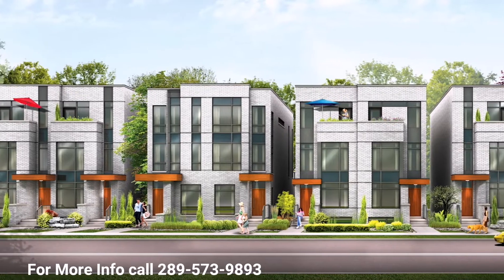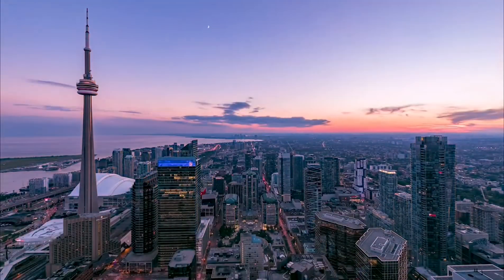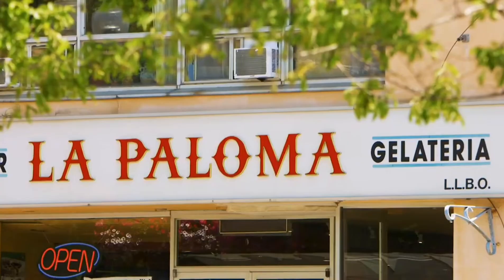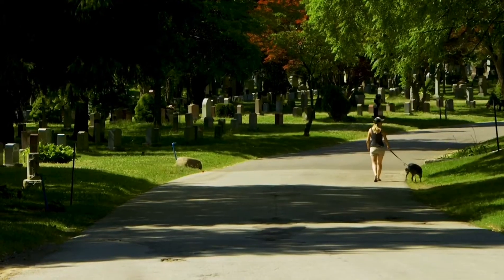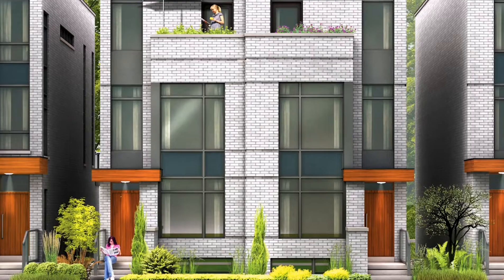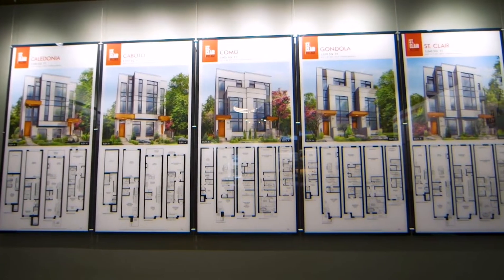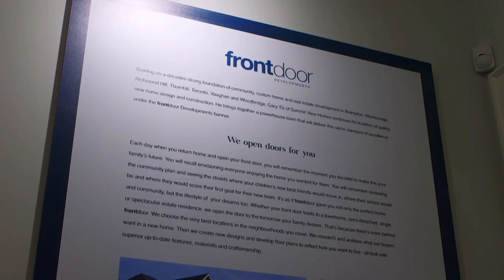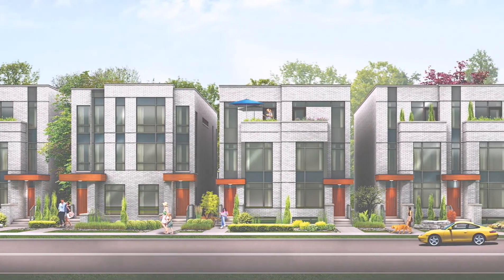St Clair Village Semi-detached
多伦多St Clair Village 近森林山豪宅区的半独立屋楼花， 私家小院，双车库，顶级豪华装修， 绝佳置业机会，$150万起，2022 年交房

 多伦多近森林山豪宅区的半独立屋房花， 双车库，顶级豪华装修，绝佳置业机会， 3000尺， 150万起，500/尺， 地板价！

特别优惠 价值高达15万元升级 Miele高档电器 延长至210天的付款周期 开发建设费$10,000
St. Clair Village 177 Caledonia Road, Toronto, ON

联系鉑金銷售代理
Victoria 李 大鹏地産
HOMELIFE LANDMARK REALTY
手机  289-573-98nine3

St. Clair Village Summary

The ultimate St. Clair West lifestyle is here. A modern community. Fine interiors. Urban amenities. Complete connection. Spacious semi-detached homes with full-size backyards are coming to St. Clair West, where everything you need is just outside your front door. St. Clair Village is the perfect place to experience urban luxury in style.

St. Clair Village is a new single family home development

by Frontdoor Developments

currently in preconstruction at 177 Caledonia Road, Toronto. The development is scheduled for completion in end of 2021. Sales for available units range in price from $1,449,900 to over $1,567,900. St. Clair Village has a total of 41 units. Sizes range from 3005 to 3040 square feet.